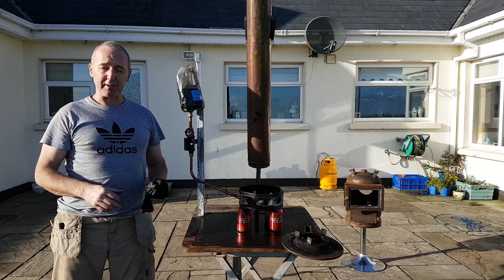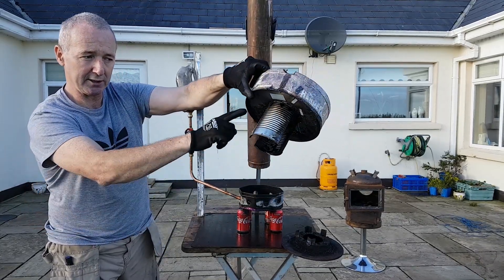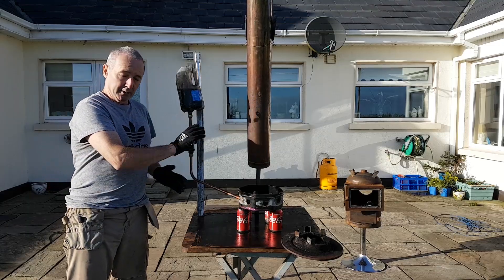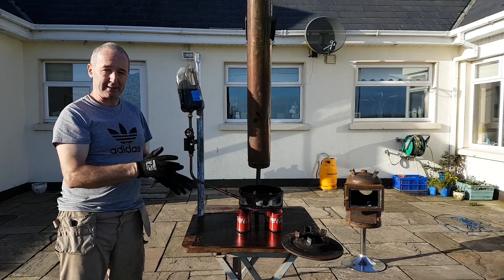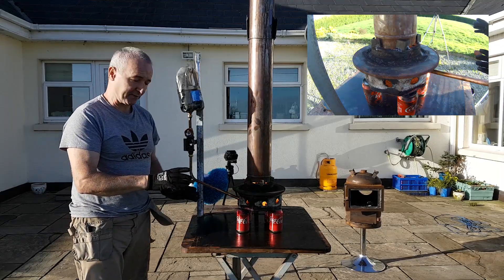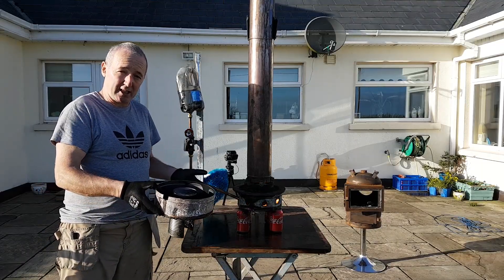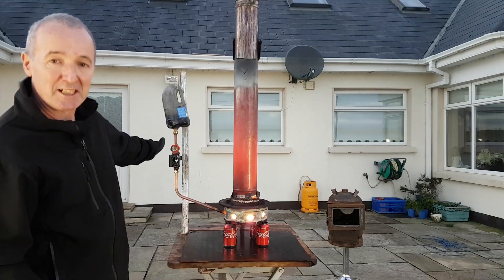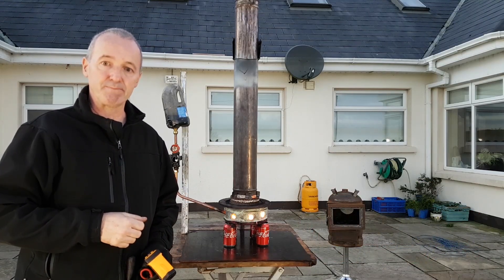Homemade Waste Oil Burner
Homemade  Tin Can Waste Oil Burner. This 3 piece Really Simple Tin Can Waste Oil burner can be made in seconds. louder than a rocket stove.
This is a great way to trial oil burners / heaters.
I added a simple to make drip feed oil supply to the tin can oil burner. This burner is capable of making a lot of heat and can heat the flue / exhaust pipe well over 1200°F over 700°C
Simply made from a sweet tin, a car brake disk and some flue this burner can get red hot in seconds and burn waste oil. Burning waste oil is dangerous so be careful if you are going to give this a  try. I show exactly how it is made in the video. Cheers Gerry
 Cheers Gerry
Amazon UK
200 amp Tig welder
18v Makita tool Kit
Amazon.com
200 amp Tig welder
18v Makita tool Kit
40 amp Plasma cutter

Gerry Kennedy
PM1648997
D11 RW30
Ireland